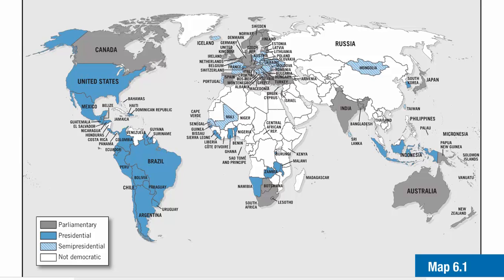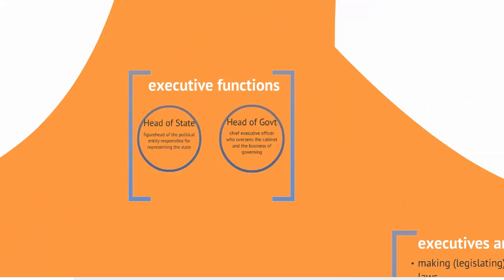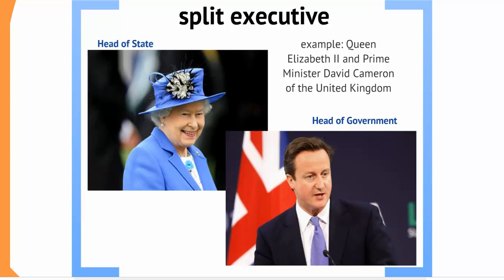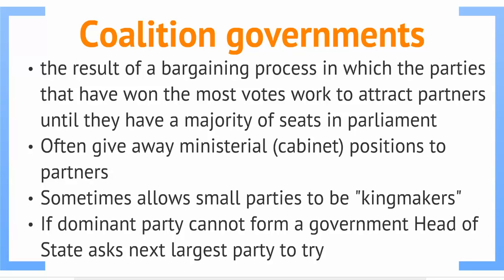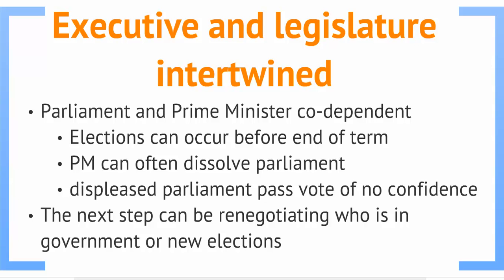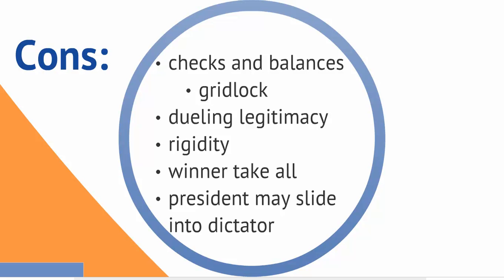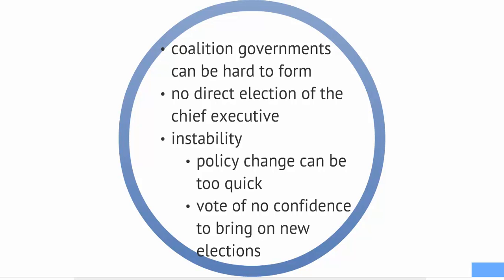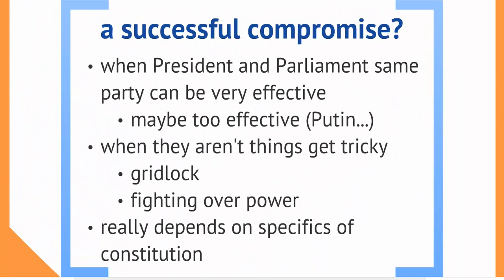3 2 Presidents and Parliaments